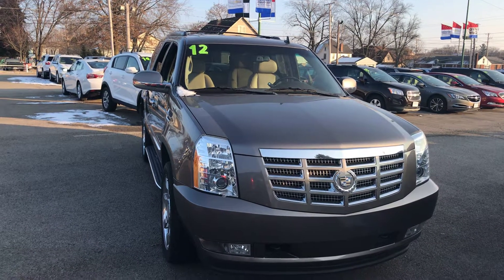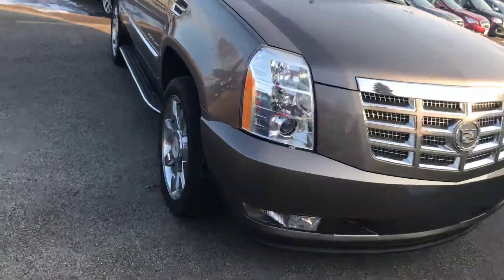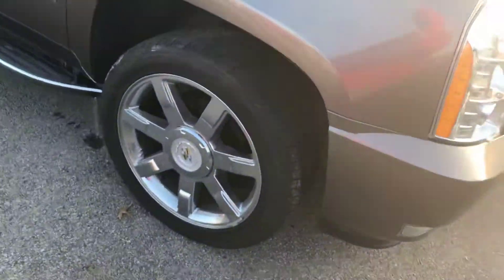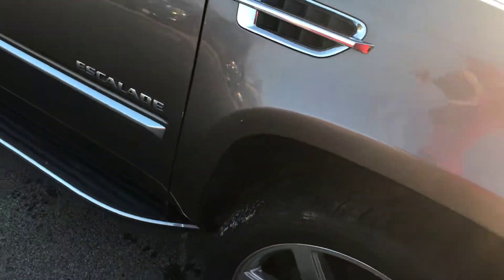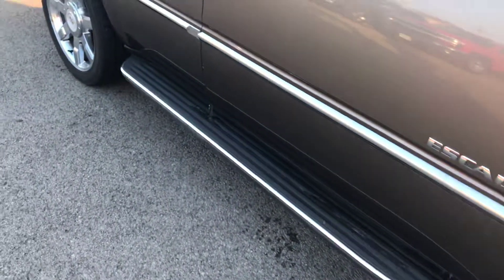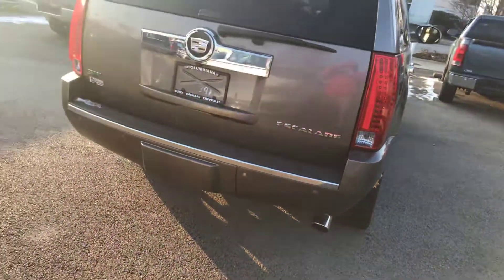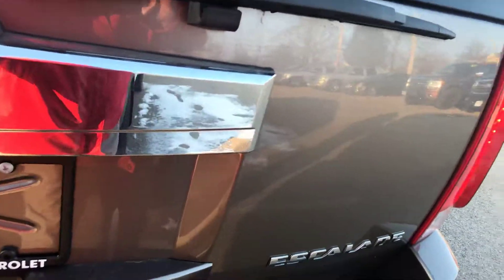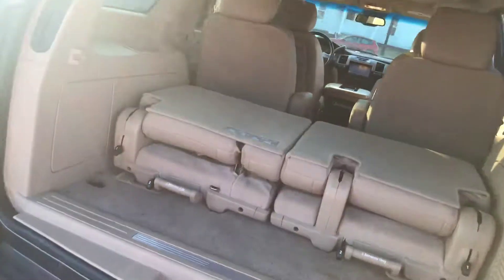2012 Cadillac Escalade for Vinnie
Very clean